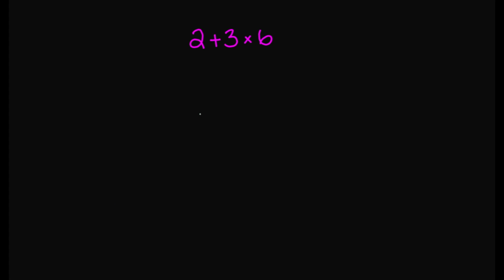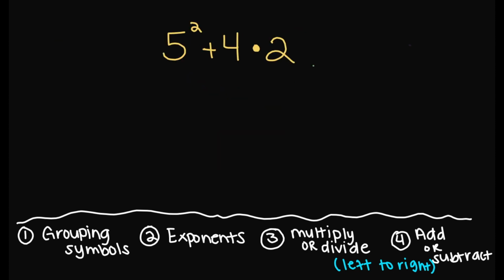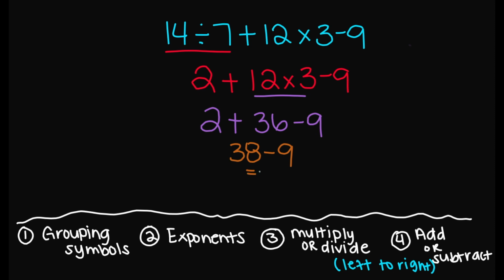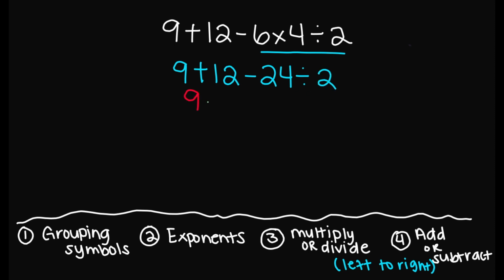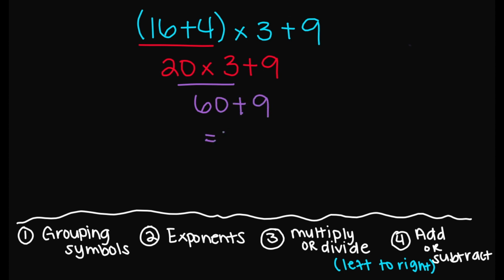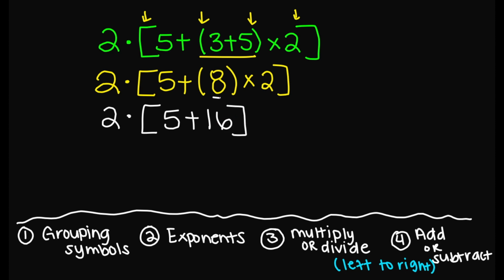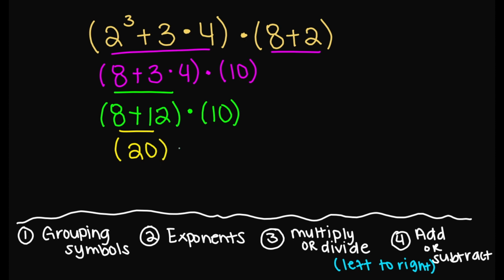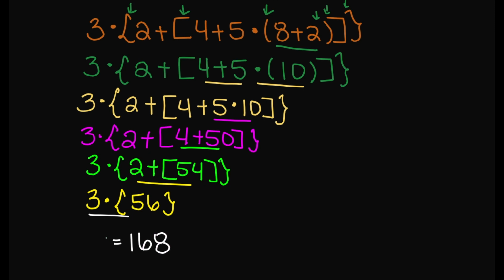Find the Value of an Expression using Order of Operations | which is first? adding or dividing?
Hello Everyone! Thank you for stopping by! In today's video we review order of operations and find values of expressions.

As of today:
🚫 No Instagram
🚫 No Twitter
🚫 No Facebook
🚫 No TikTok

🌼Glittcee™
Pronounced: Glitt-cee